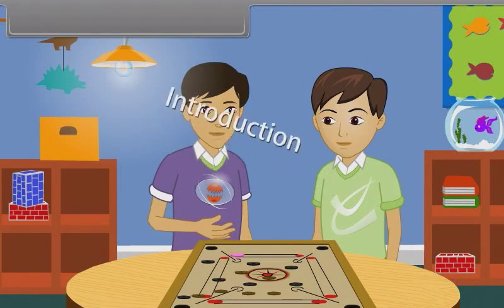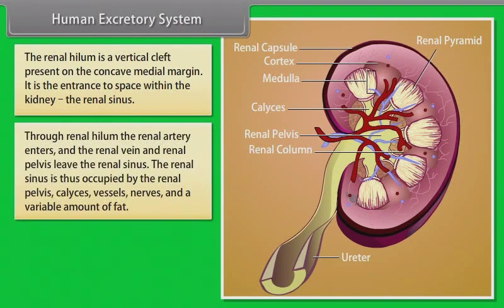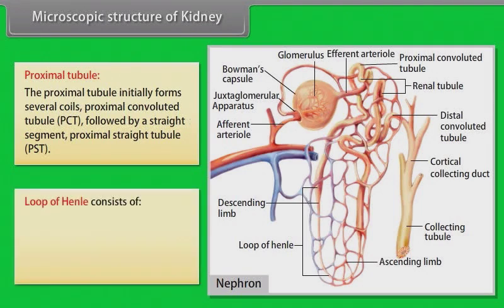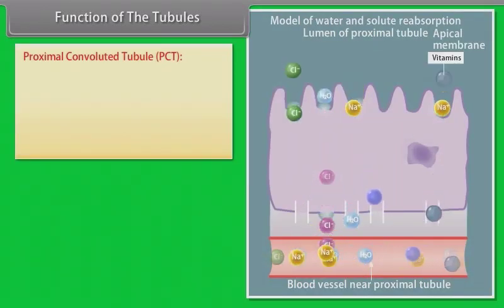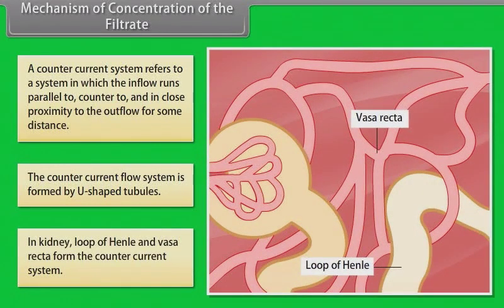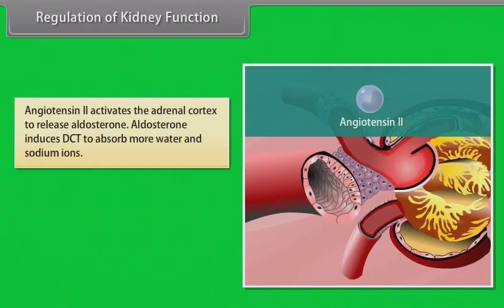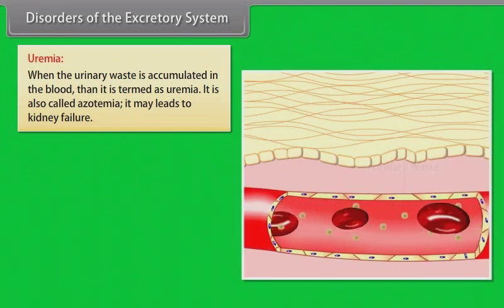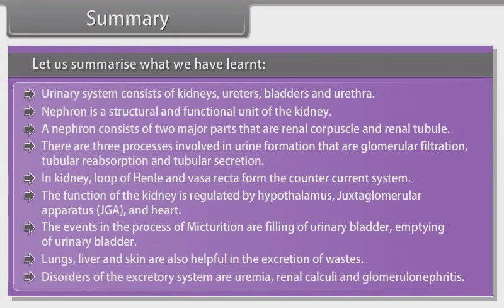class 11 biology ch 16 Excretory products and their Elimination